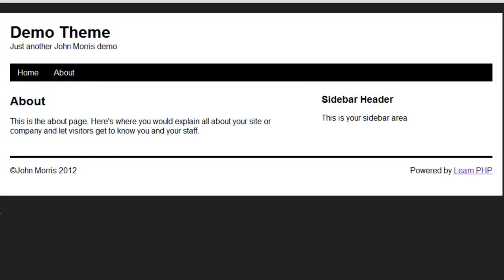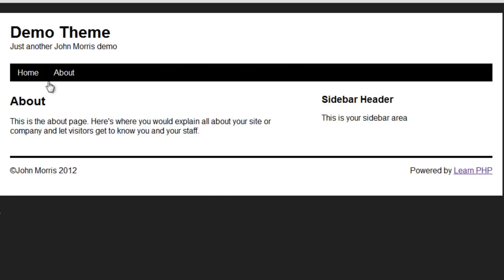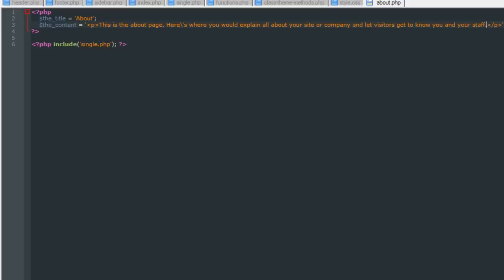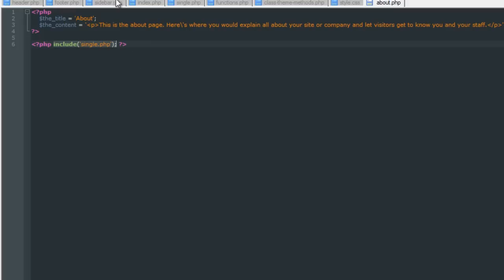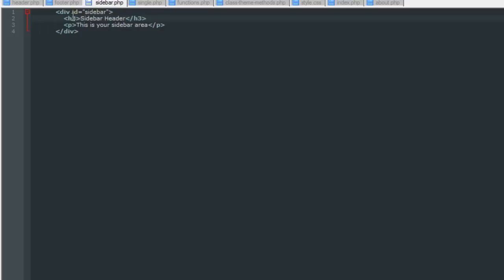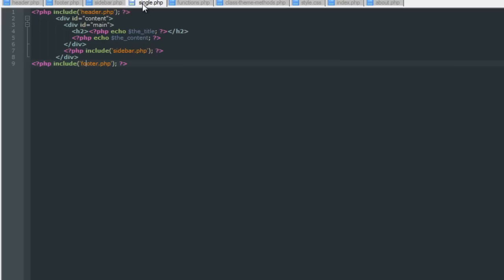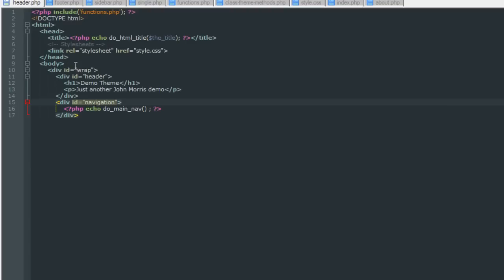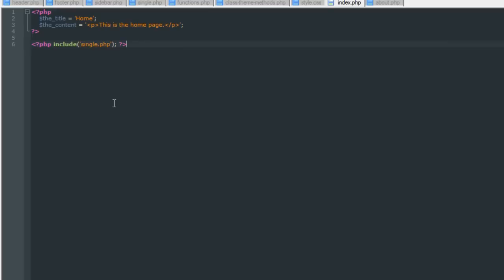How to Create a Website Template Using PHP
In this lesson, you'll learn how to create a website template using PHP.